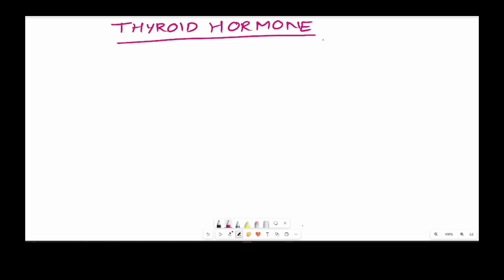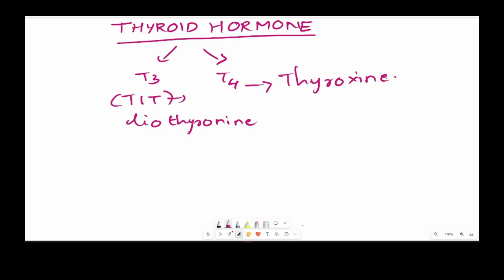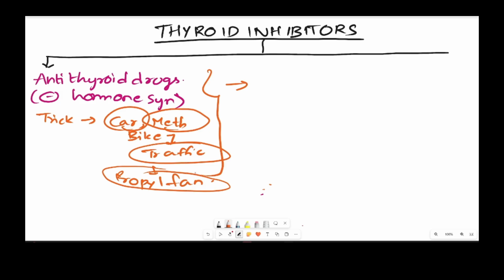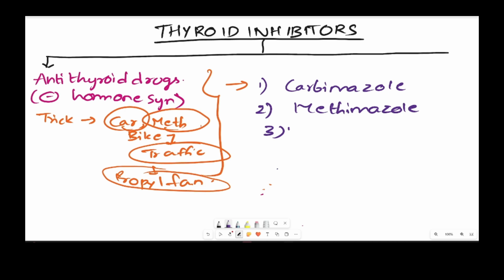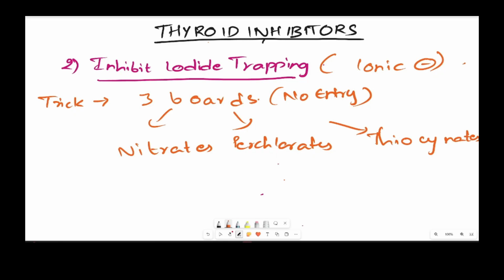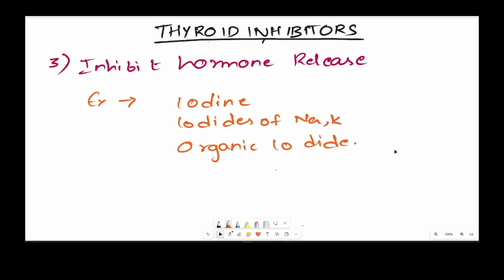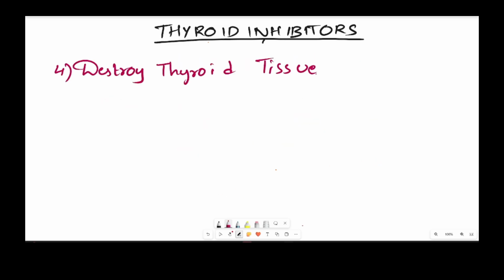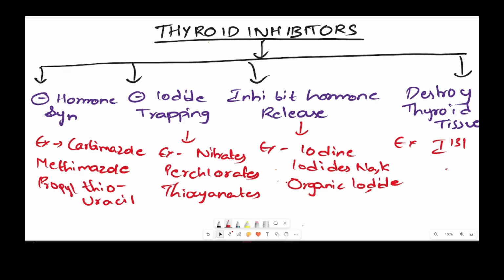Thyroid Inhibitors Classification Made Easy | Quick Tricks to Remember!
Thyroid Inhibitors Classification with Easy Tricks!
In this video, we will learn the classification of thyroid inhibitors in a simple and easy-to-remember way. Learn quick memory tricks to recall the drugs and their categories effortlessly—perfect for pharmacy, medical, and nursing students!

✅ Simple & Clear Explanation
✅ Easy Memory Tips & Tricks
✅ Great for Exam Prep & Quick Revision